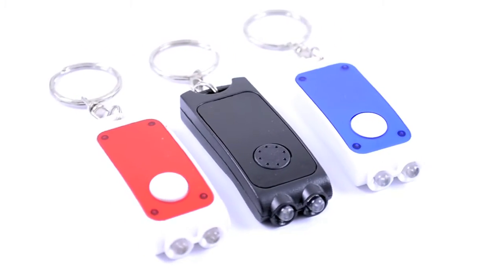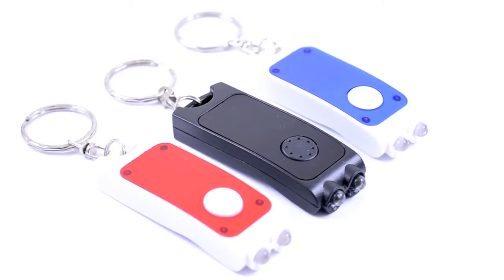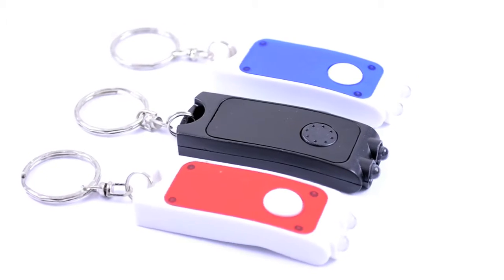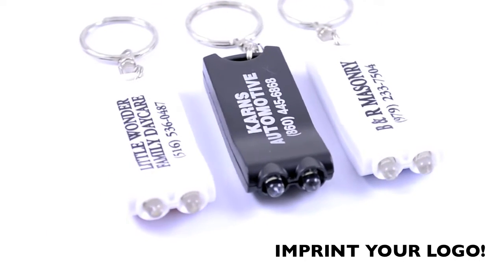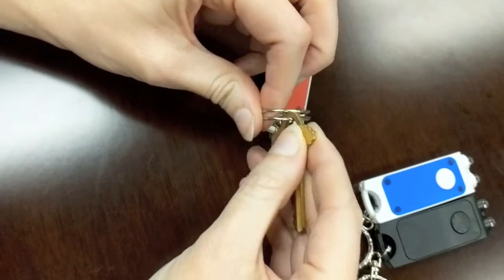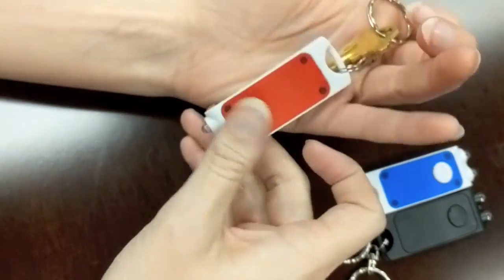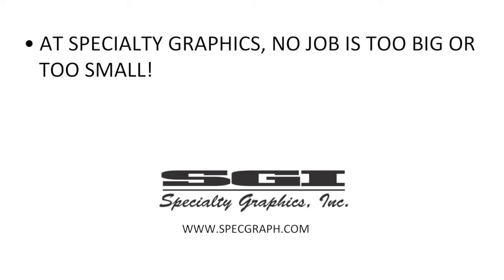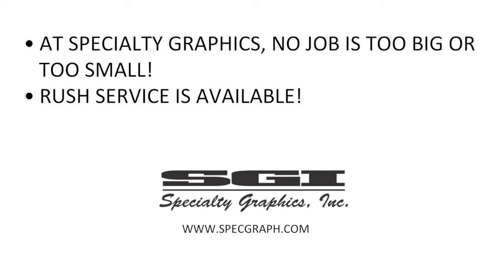Introducing the 2LED / 2BLD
INTRODUCING OUR
2-Tone Rectangular Key Ring Flashlight

Expand your business in a flash! This white rectangular flashlight with either blue or red accents, is designed with two white LED lights. Also available in black (BLED). Includes a metal ring so it can be easily carried with your keys in pockets and purses. Perfect for use during traveling and camping. Lithium batteries included!

SGI